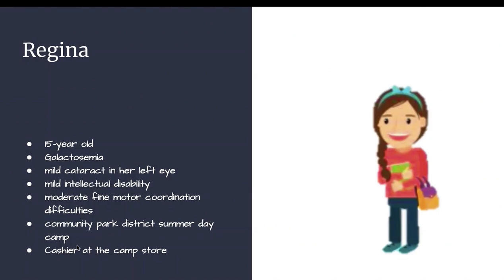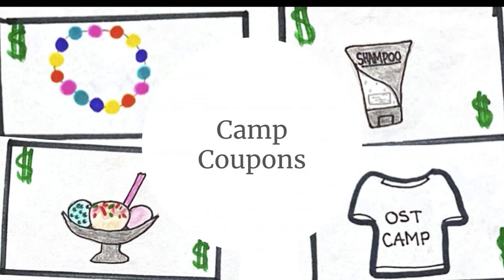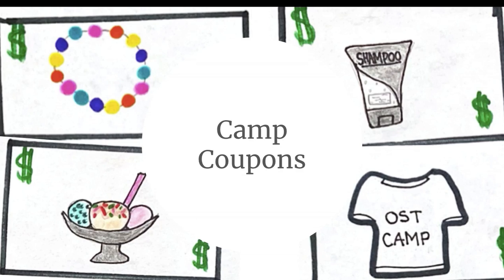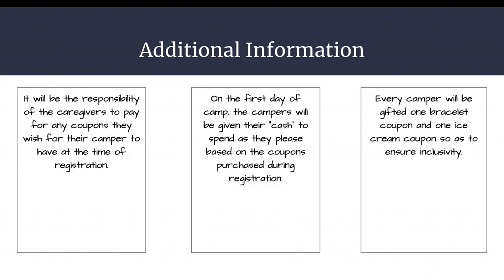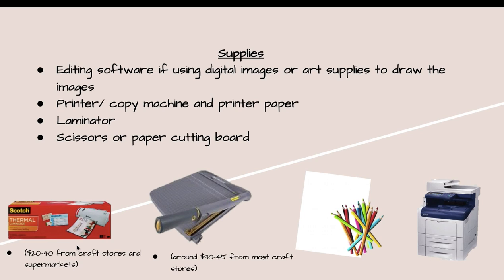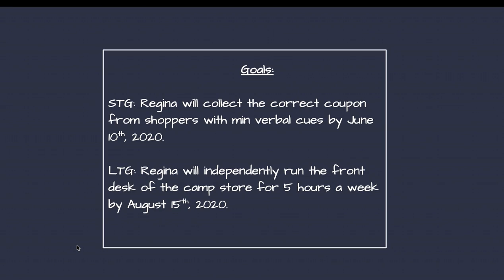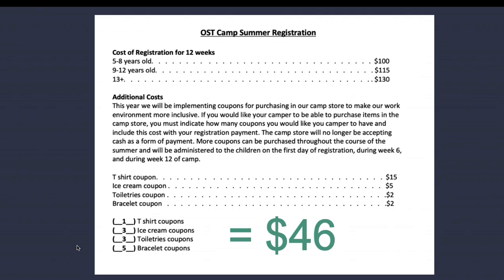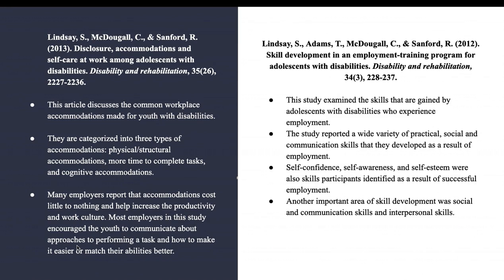Occupational Therapy Adaptation Challenge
This was an adaptation made to a case during my pediatric semester of OT graduate school. In this case, I tackle visual, fine motor, and an intellectual disability and allow for an adolescent to still work in the camp store despite these limitations. Enjoy!